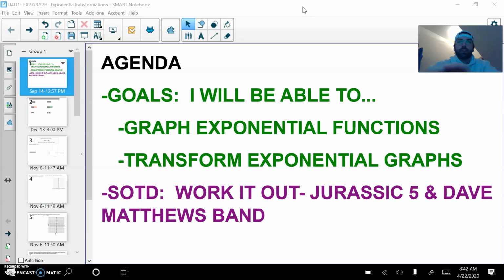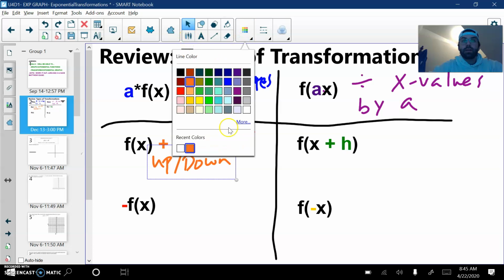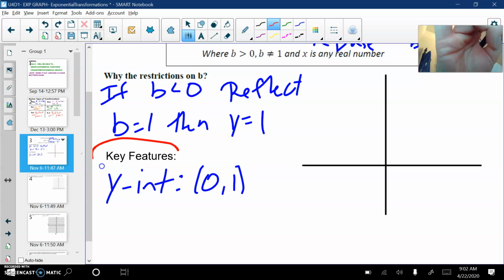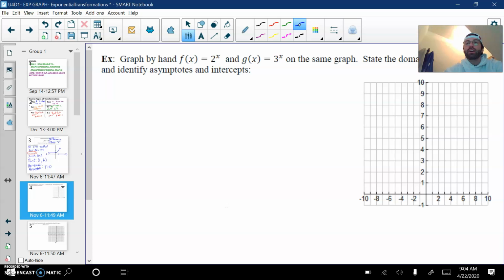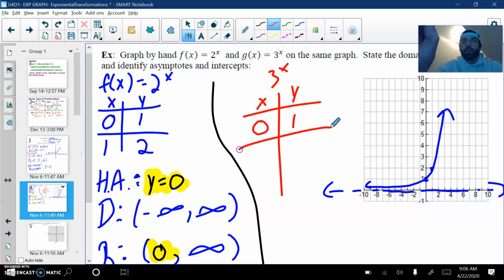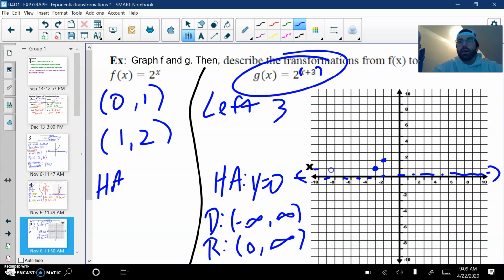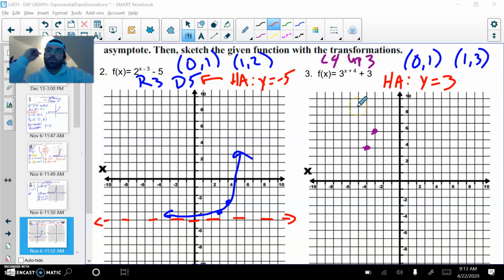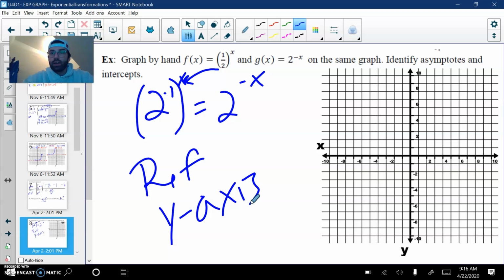U4D1- EXP GRAPH